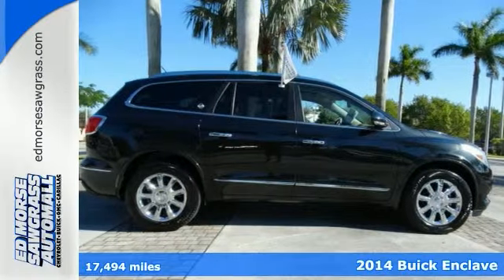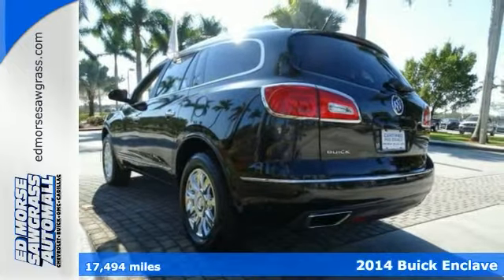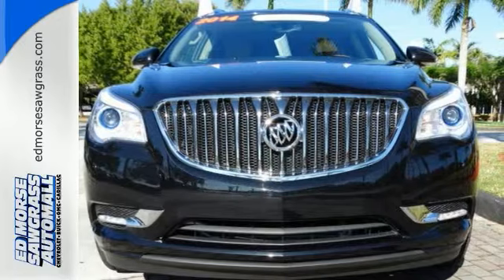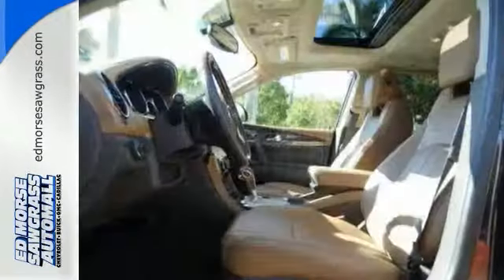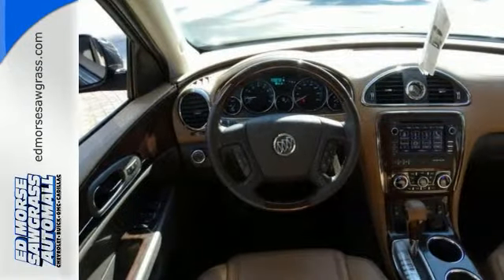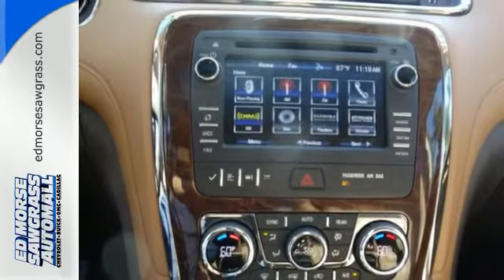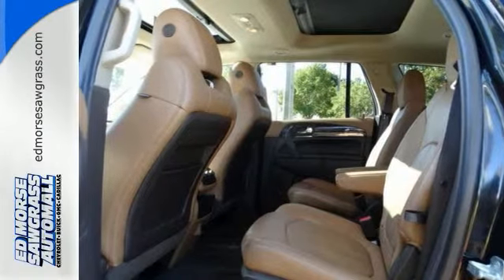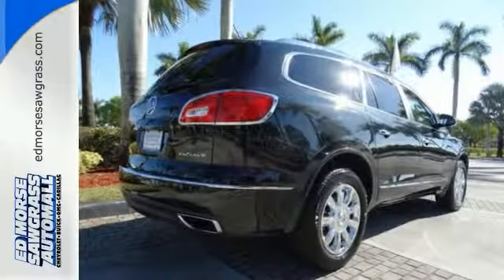2014 Buick Enclave Sunrise FL Miami, FL GW2005 - SOLD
Year: 2014
Make: Buick
Model: Enclave
Trim: Leather
Engine: 3.6l 6 Cyl. Direct Injection
Transmission: FWD 6-Speed Automatic
Color: Black
Interior: Choccachino
Mileage: 17494
Stock #: GW2005
VIN: 5GAKRBKD4EJ279627
Look forward to long road trips with onstar communication system and stability control in this 2014 Buick Enclave Leather. This one has had one owner from the time it was new. Is there any better kind of used vehicle to buy? GM quality certified vehicles provide a 3-day or 150 mile return policy, so you can take time finding the perfect fit. Searching for a company that takes care of its drivers? This vehicle includes roadside assistance and courtesy transportation. Read all of your vehicle's functions in a crisp, clear digital display. Heated seats guarantee lasting comfort on long drives. The brown leather interior combines durability and elegance. Sunscreen, anyone? Take advantage of this vehicle's sunroof. Call today to take this one out for a spin!

Address:
14401 West Sunrise Blvd